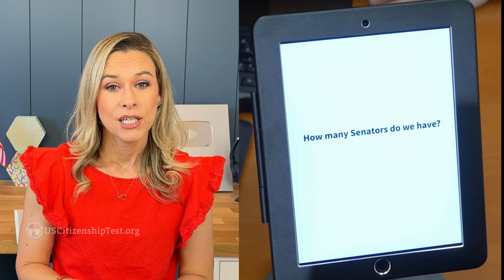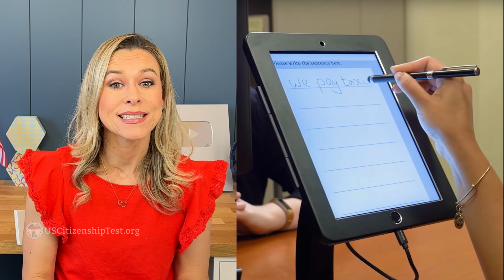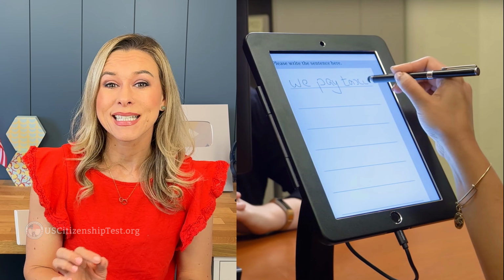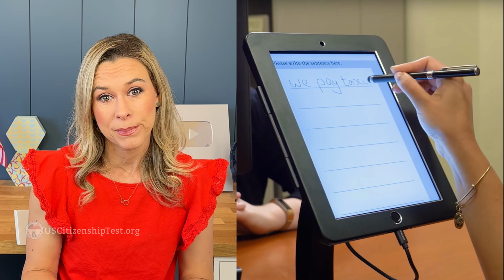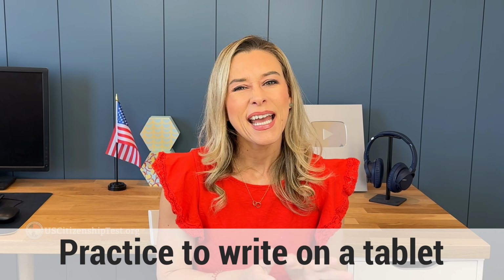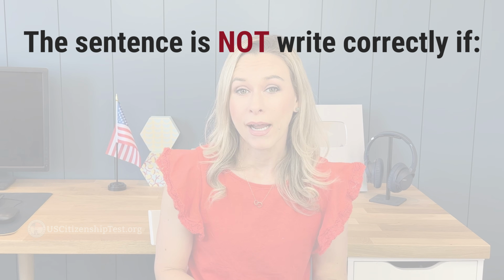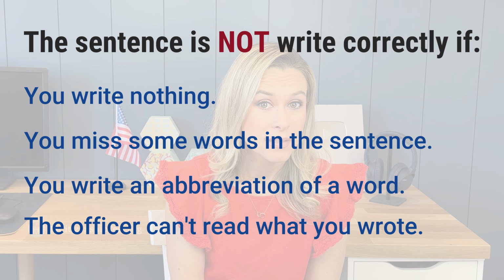2026 N400 English Reading and Writing Test Sentences | US Citizenship Interview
During your US naturalization interview, in addition to the Civics test, you also need to pass the English Reading and Writing test to get your US Citizenship.
I will go over 100 sample English reading and writing sentences based on the official USCIS vocabulary in this video.

📘 *SCHEDULE YOUR OWN MOCK INTERVIEW*

Like our content and want to show your appreciation?
Or do you want to get even more tips and BONUS features such as actual applicants' experience or a regular basis?
By paying a small monthly fee, you will get bonus features like early access to videos, actual applicant experience, discounted mechanize, and more.

👉*SUMMARY*

👉*TIME STAMPS*
0:00 Introduction
1:35 01-10
5:35 11-20
10:21 21-30
14:59 31-40
20:06 41-50
24:37 51-60
29:40 61-70
33:46 71-80
38:11 81-90
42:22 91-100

👉*MERCHANDISE*
We would love to hear from your success story!

Our Channel offers the latest and most up to date materials and practice tests to help you pass the US Naturalization (Citizenship) Test.
Our goal is to create a community to support and help each other out through this process.
You can live that American dream also and we are here to help!